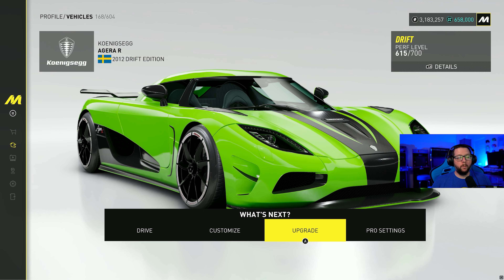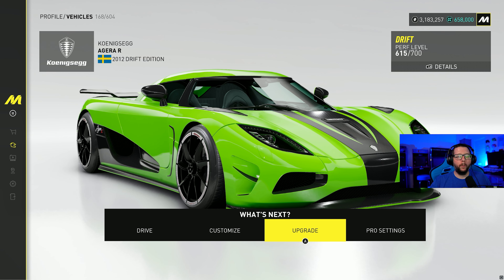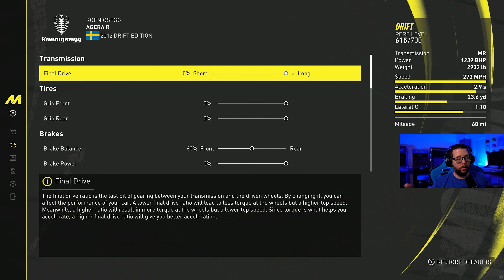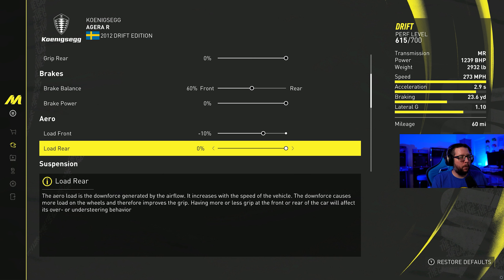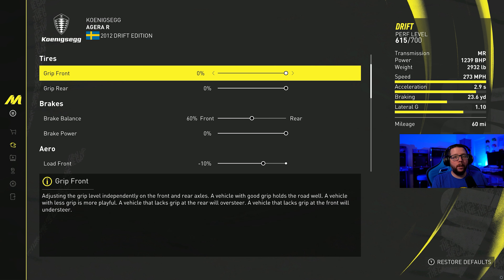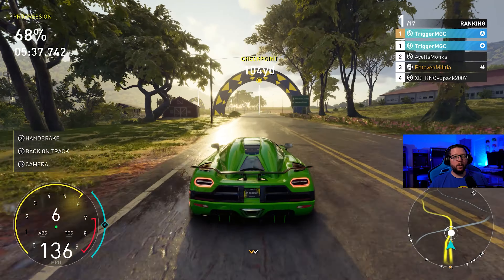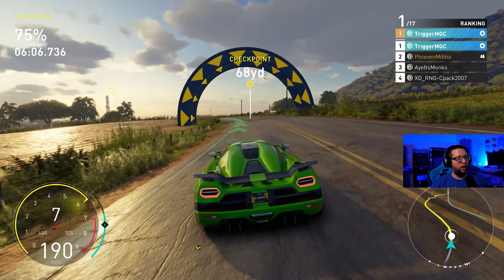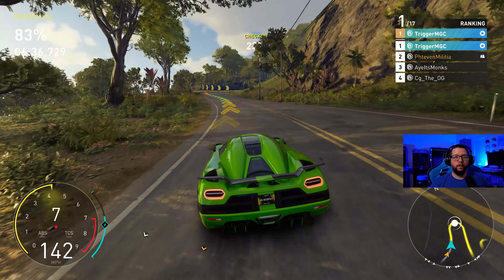My FAVORITE Car for GRAND RACE Drift Events - The Crew Motorfest - Daily Build #34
STREAMING ON KICK (Mon, Wed, Fri at 9pm Central)

MGC CUPS: